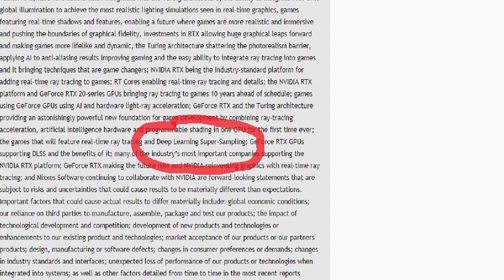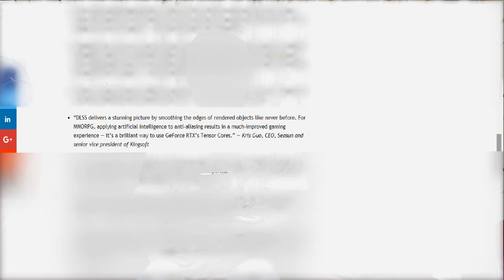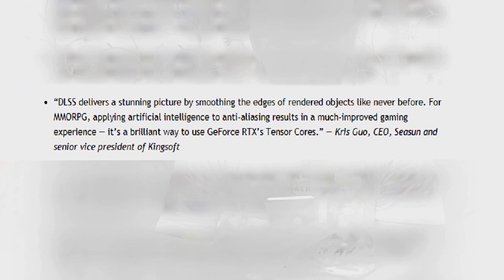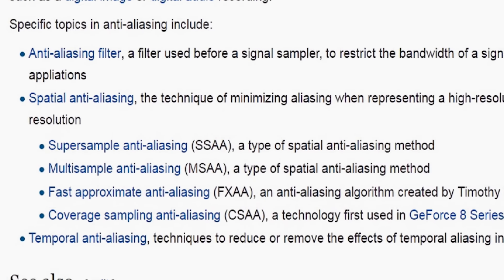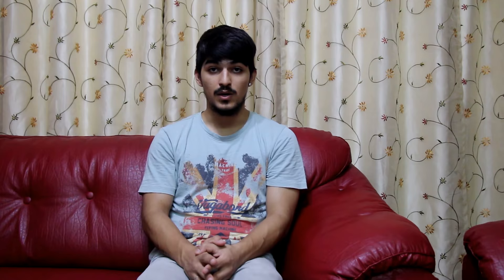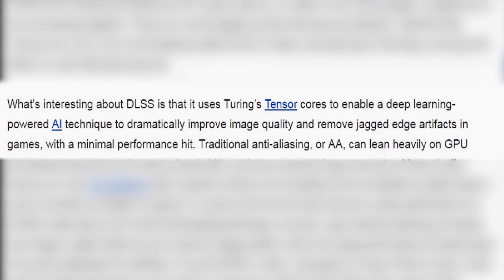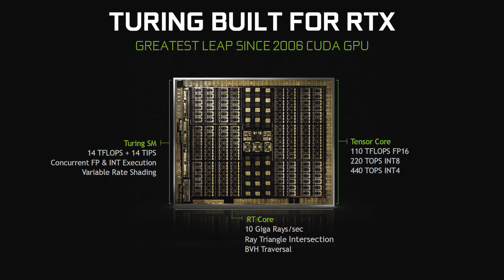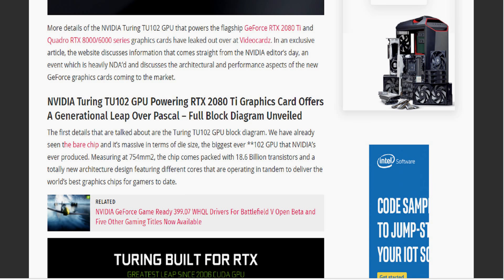Deep Learning Super Sampling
Deep Learning Super Sampling is as video which will inform you how DLSS or deep learning supersampling works.

Nvidia has come up with new GPU that have Ray tracing and DLSS and they perform really well.

The GPU uses a technology called DLSS or deep learning super sampling. This technology is a new method of anti aliasing. Just like FSAA or Full-Scene Anti-aliasing and MSAA or Multi-sampling Anti-aliasing DLSS improves the graphic quality significantly. The problem with all the anti aliasing techniques was that you would see some numbers dropping in the performance but an smooth edges.. DLSS uses deep learning and AI or artificial intelligence to render crisp and smooth visuals without any performance drop as shown in the Nvidia event. And it does it because we now have different cores to handle just the DLSS and Ray tracing on the GPU.

As per the demo shown in the event, one GPU which was probably the GTX 1080ti was running the demo at around 30-35 FPS on 4k resolution with TAA or Temporal anti aliasing. On the right side was the new RTX graphics card probably 2080 or  2080ti running the same demo with improved graphics and double the FPS around 70-75 FPS. The DLSS system was performing a lot better by the numbers and had a lot better visuals over the 10 series graphics card. I will leave the games that will support DLSS in the video description. And older games are expected to get a patch which will help consumers to use DLSS in previous titles.

We still do not have a clarity on how exactly DLSS works but as per the information that Nvidia has provided this technology is looking good but we still need to wait for the real performance reviews.

The games are still not developed and I am not sure if increasing lighting would make difference I mean it will but improving the faces in games or visuals in general would be something that I expect.

Sources